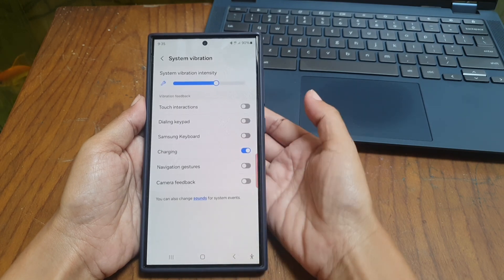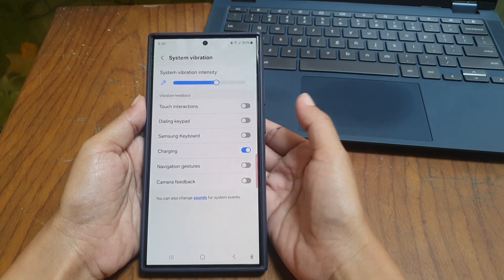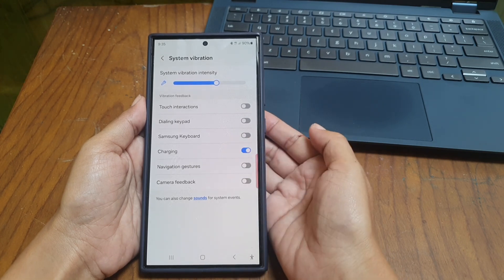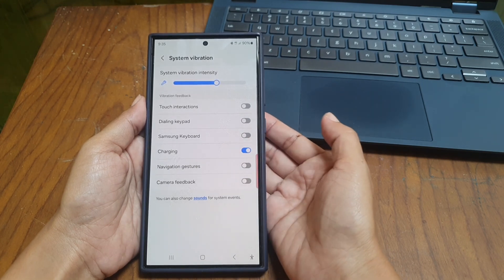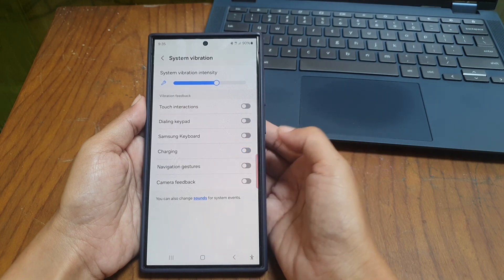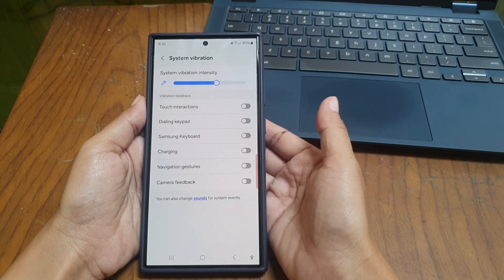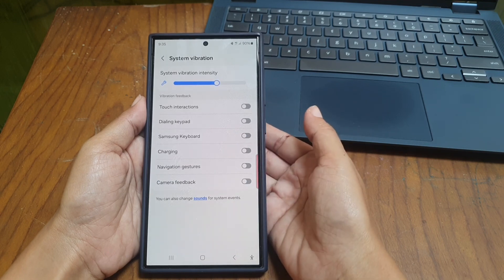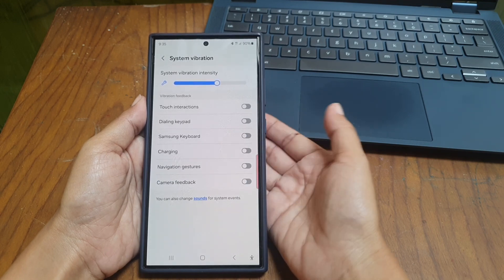How to turn off vibration when charging on Samsung Galaxy S24 Ultra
In this video, you will find the steps on how to turn off vibration when charging on Samsung Galaxy S24/S24+/S24 Ultra.

To turn off vibration when charging on Samsung Galaxy S24 Ultra, so that your phone will not vibrate when you start charging it, you have to disable system vibration for charging by using the following steps:
- Tap "Sounds and vibration".
- Tap "System vibration".
- Under Vibration feedback section, tap the blue on/off switch next to "Charging" until the switch turns grey to turn it off.

When system vibration for charging is off, your phone will not vibrate when you're plugging a cable charge into your phone.